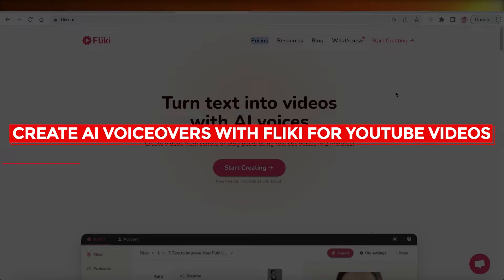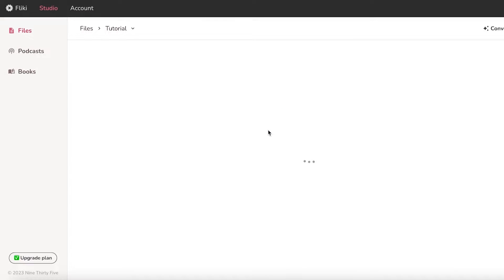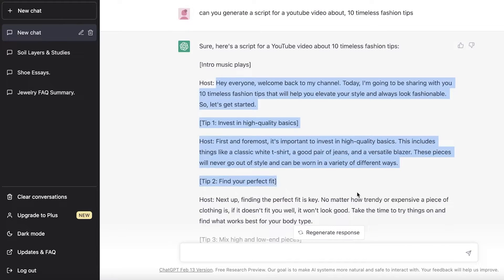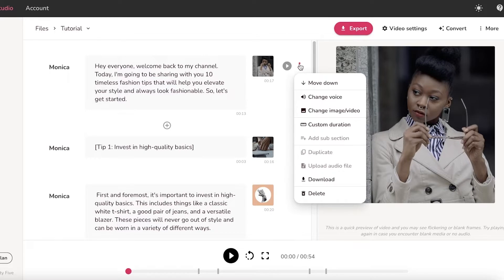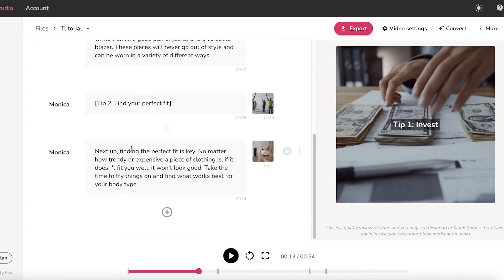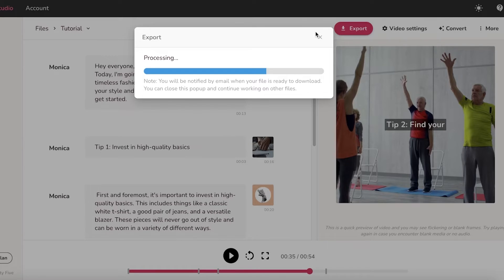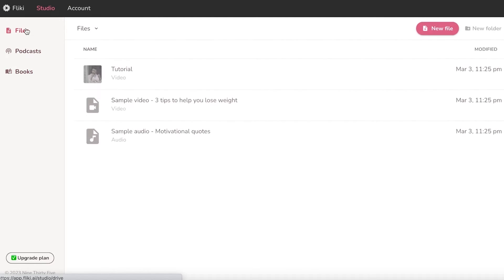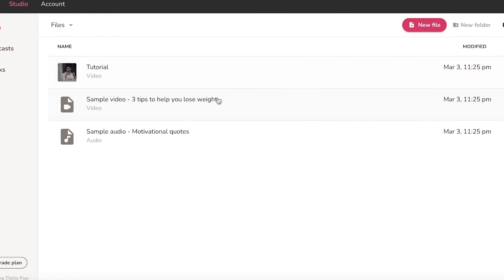How To Create AI Voiceover With Fliki For YouTube Videos (2025)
In this video I show you How To Create AI Voiceover With Fliki For YouTube Videos. It is really easy to do and learn to do it in just a few minutes by following this super helpful tutorial to get a better understanding of everything.